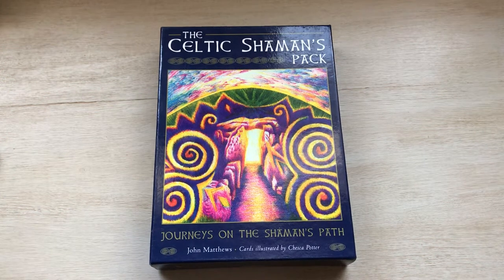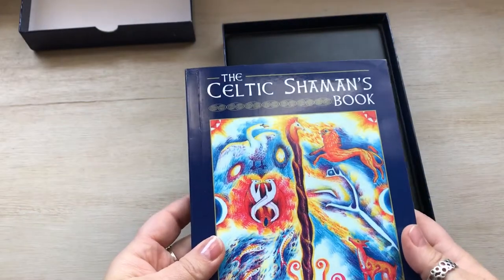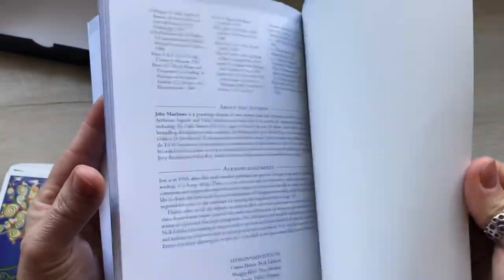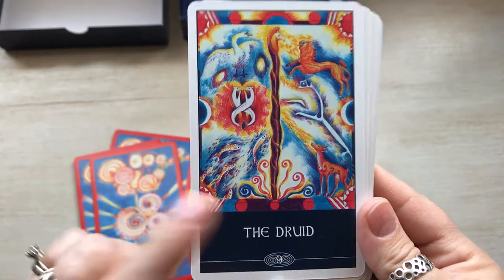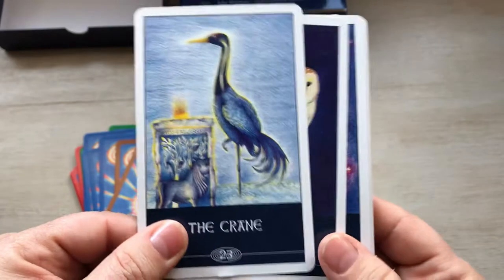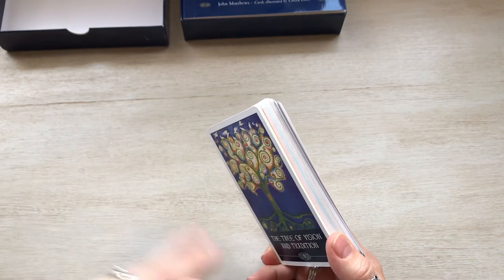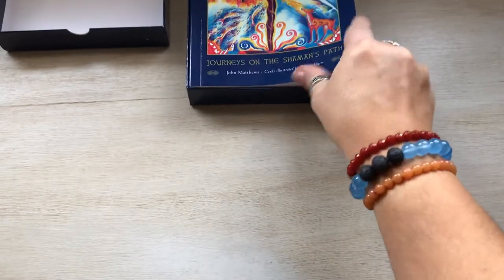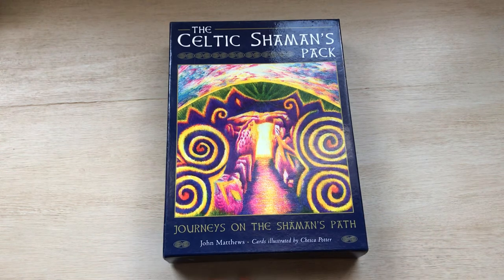Unboxing Review of The Celtic Shaman’s Pack Cards by John Matthews